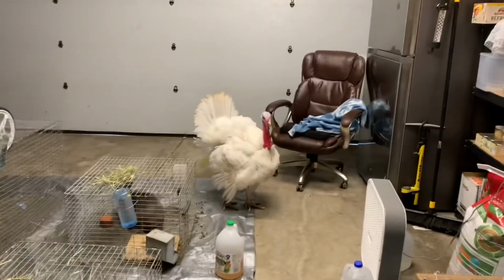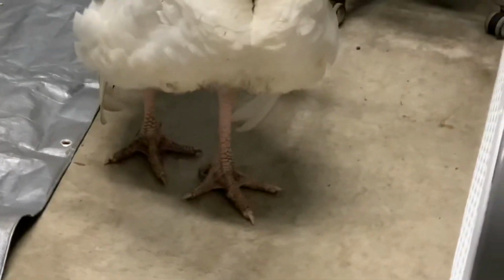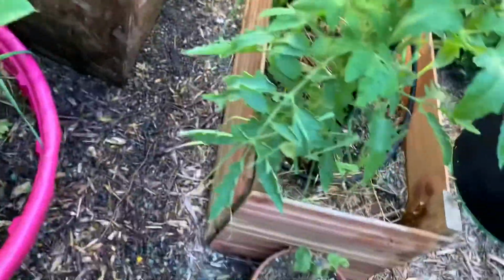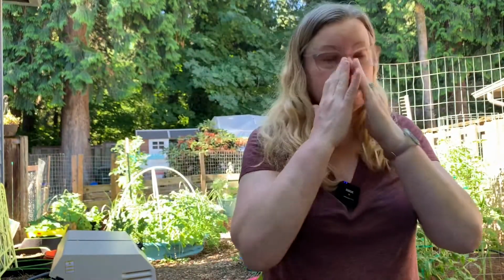Oh my goodness it's going to be 113° what can we do with these animals to keep them safe